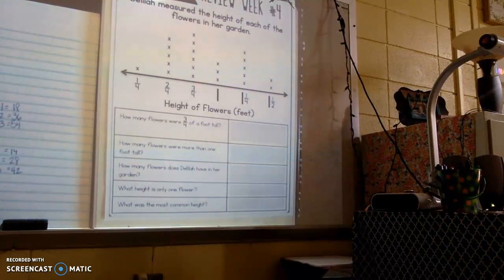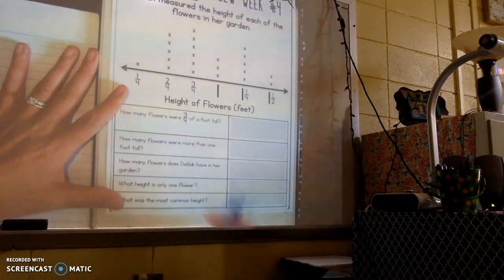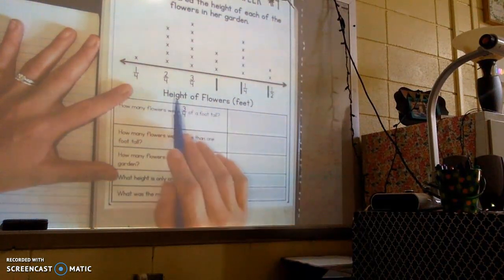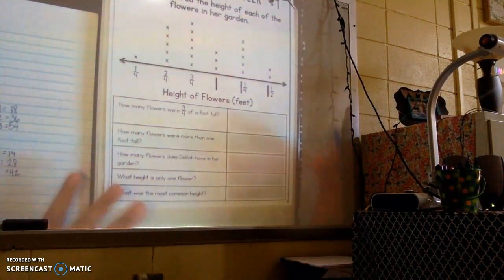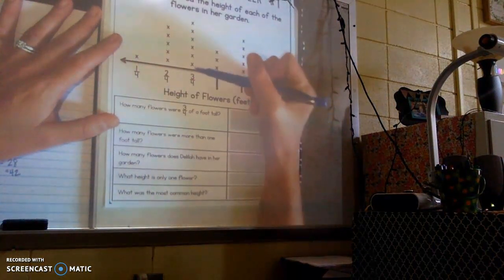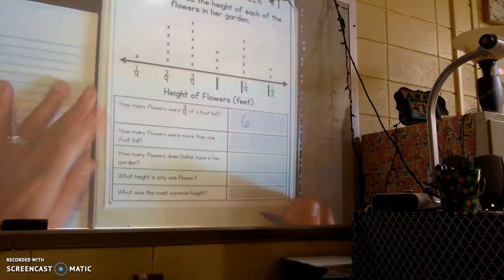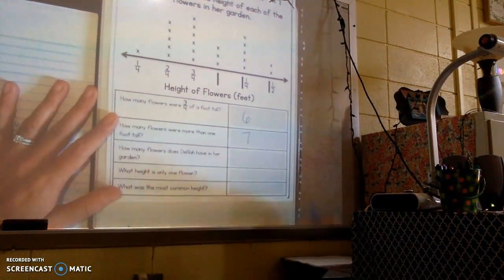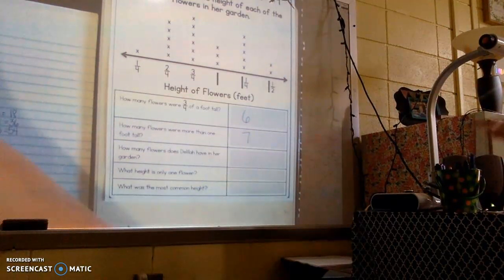September 25, Review Week 4